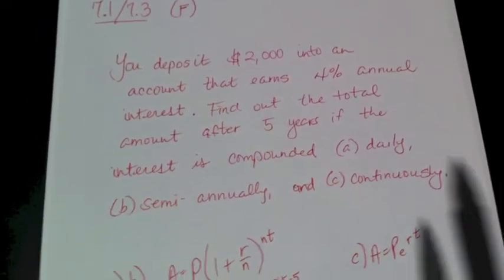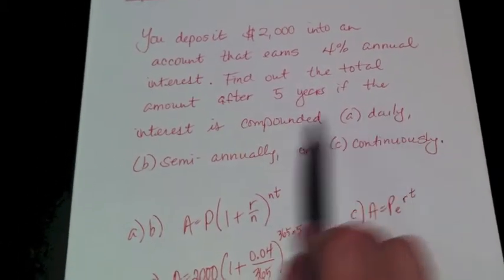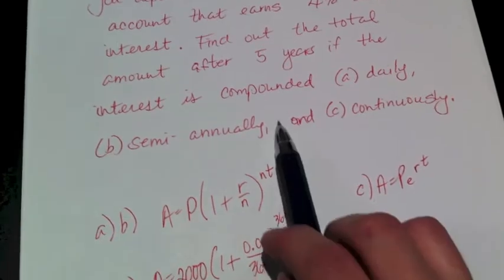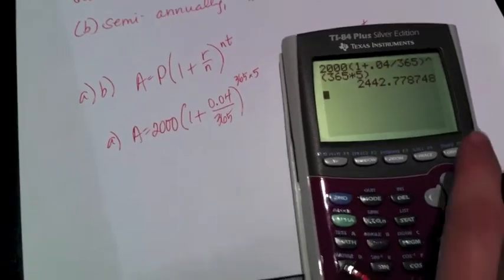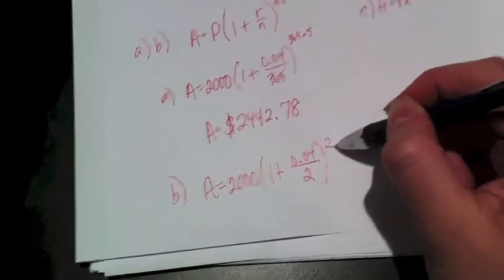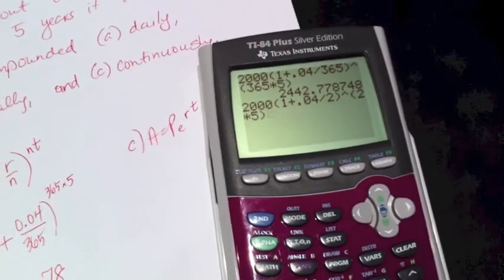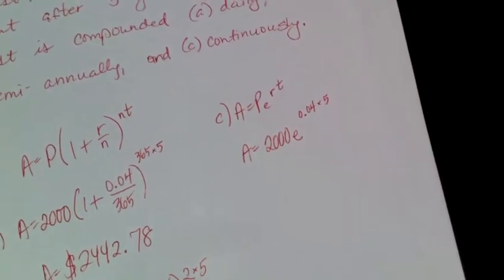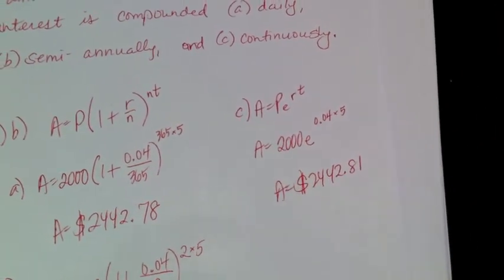Quiz Review 7.1-7.3 (F)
Solving word problems involving Compound Interest.
Make sure you have a sheet of paper so you can follow along!